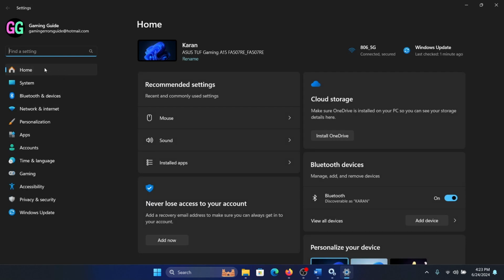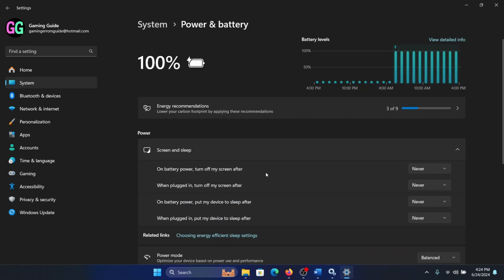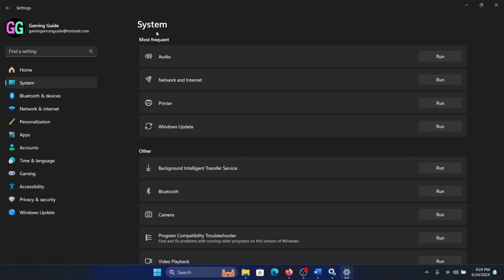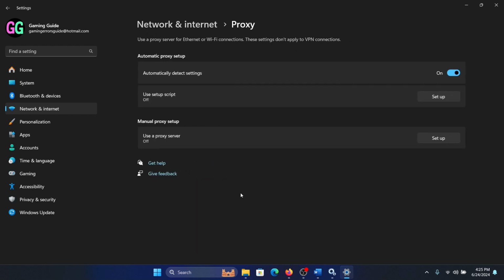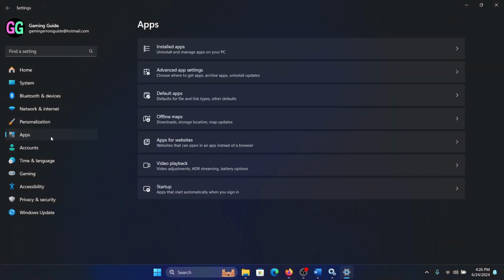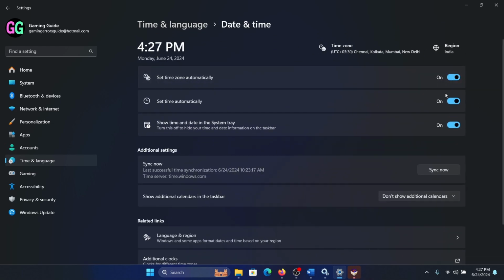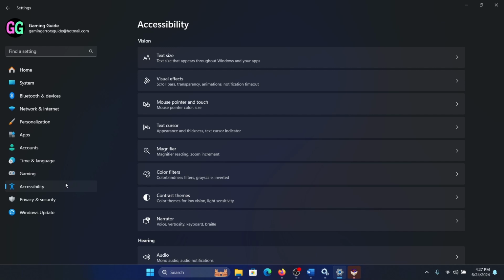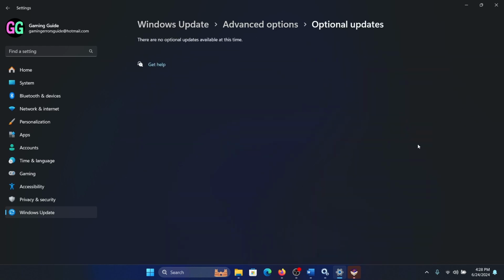How to Open and Use Settings on Windows 11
Video Title: How to Open and Use Settings on Windows 11

If you wish to open and use Windows 11 Settings then please watch this video.